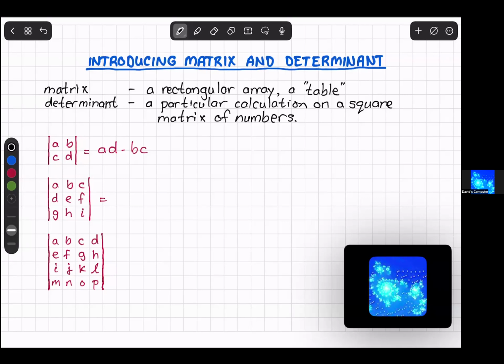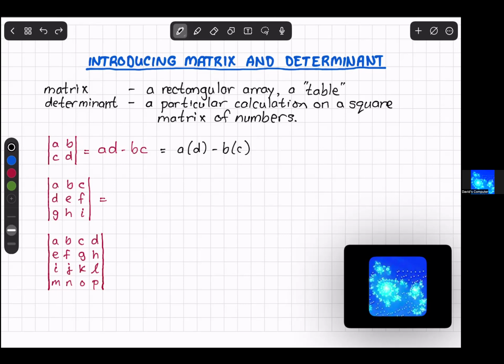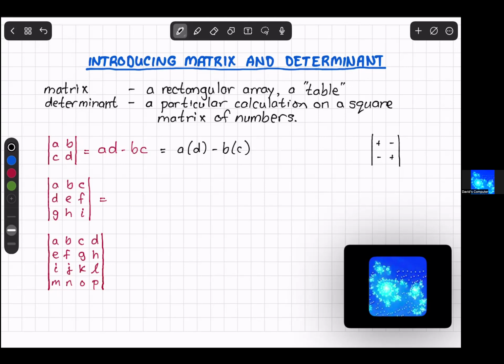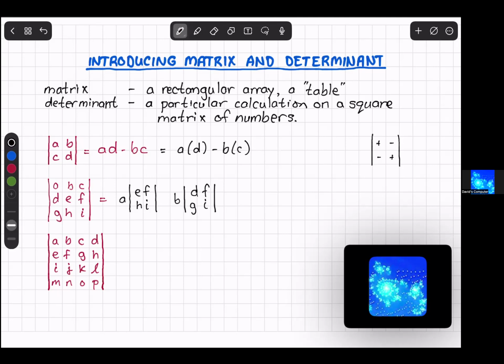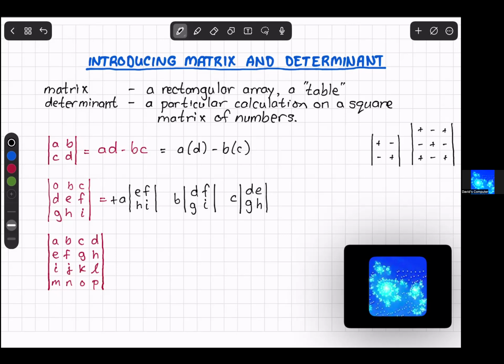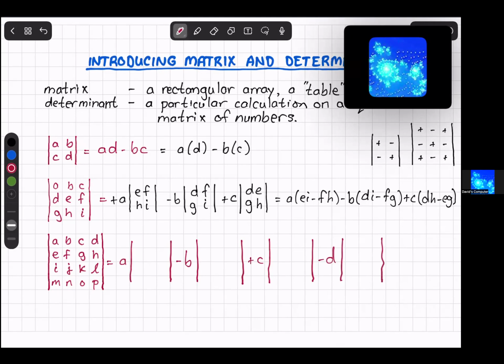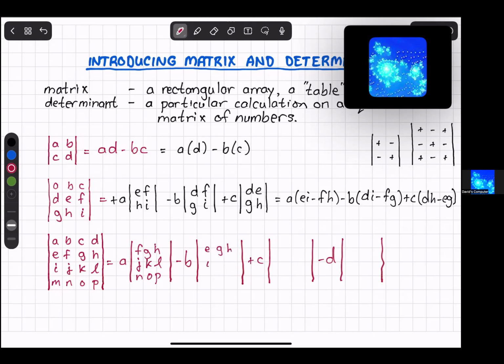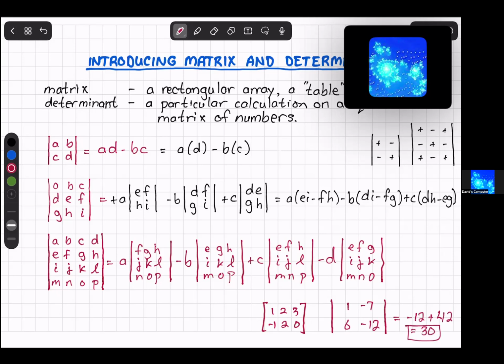002 Matrix and Determinant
Matrices organize information, and a determinant is a useful property of a square matrix of numbers